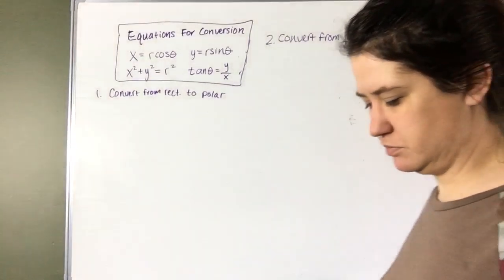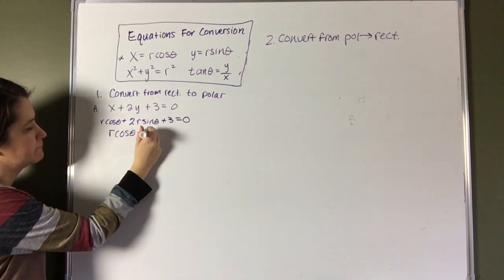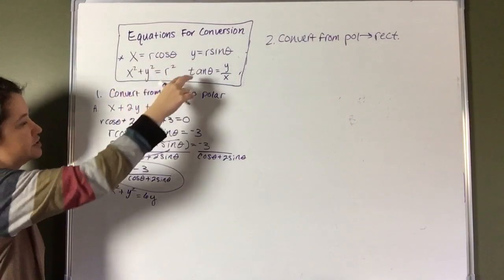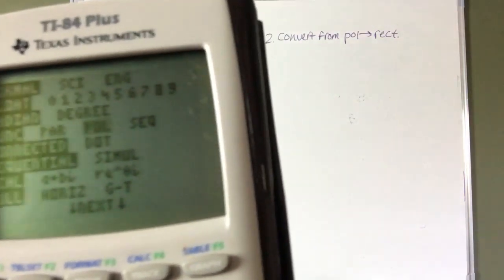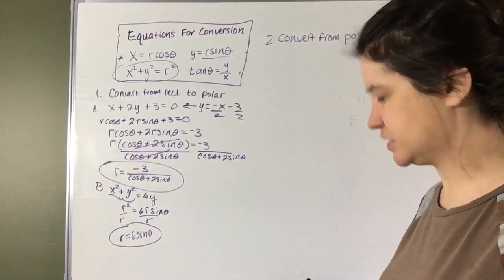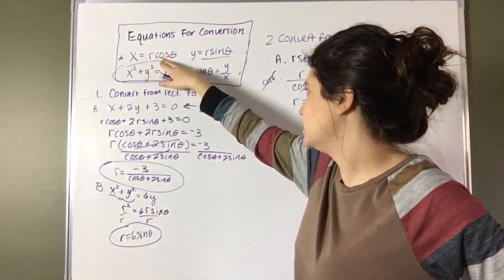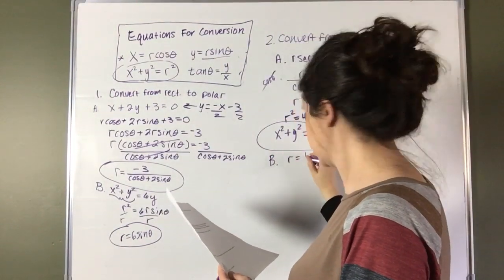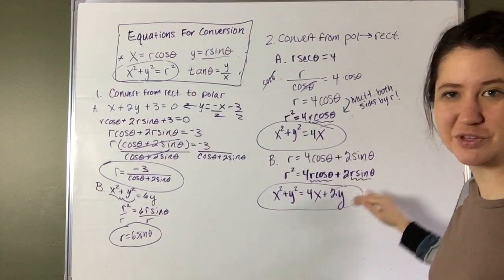21.10 Video 4- Converting Equations